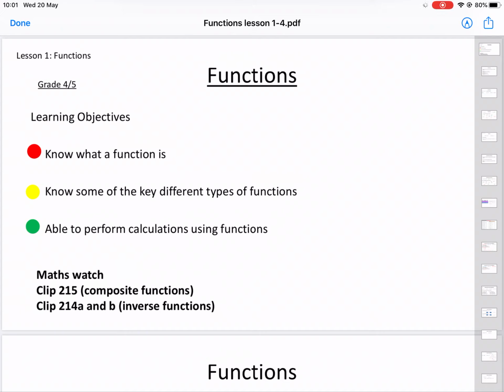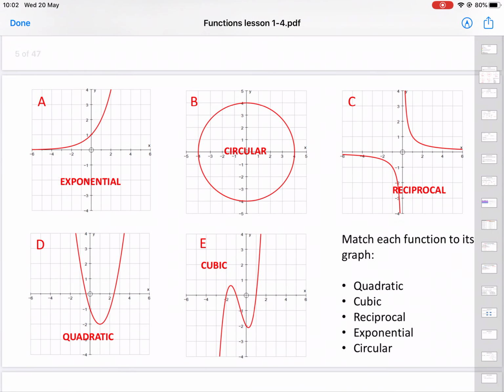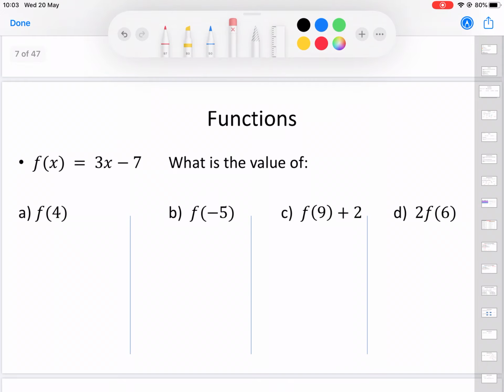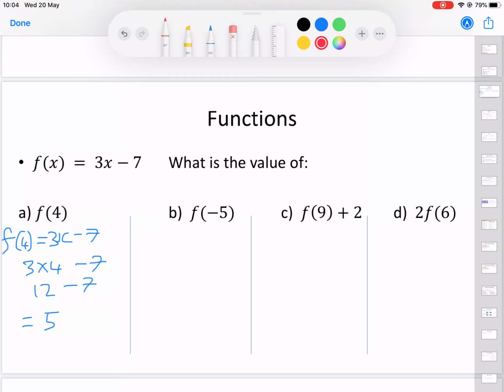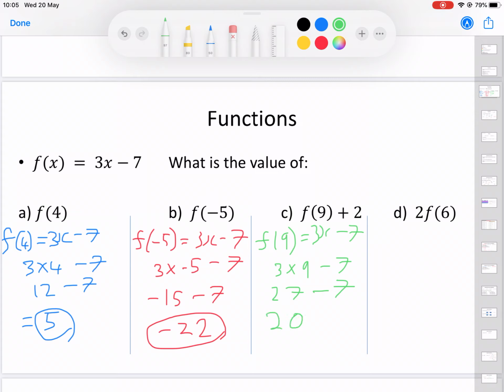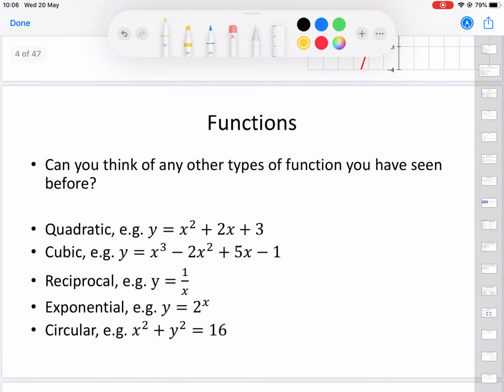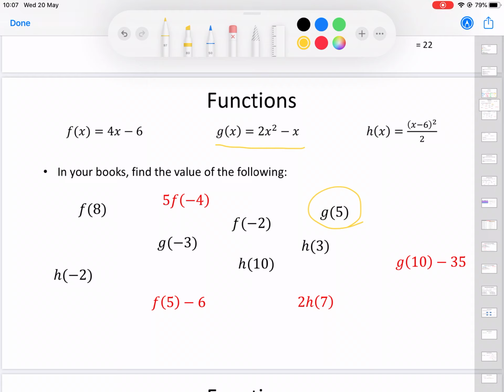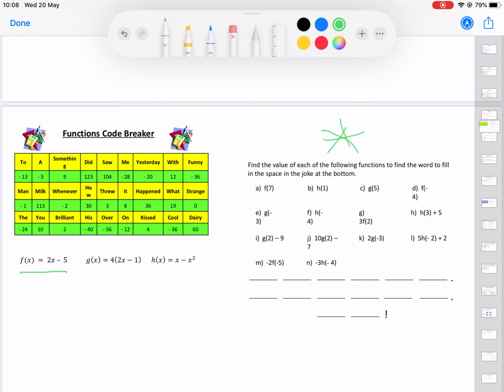Lesson 1 - Function notation GCSE maths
This is a full lesson introducing Function notation to students this is lesson 1 of 4